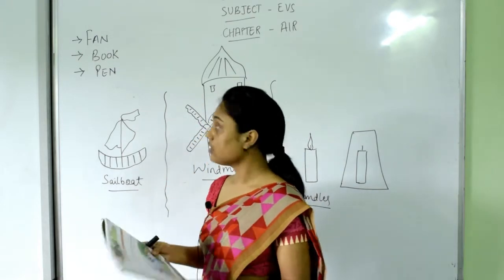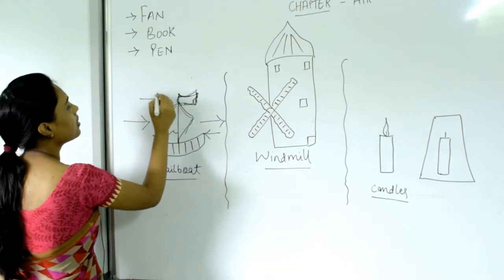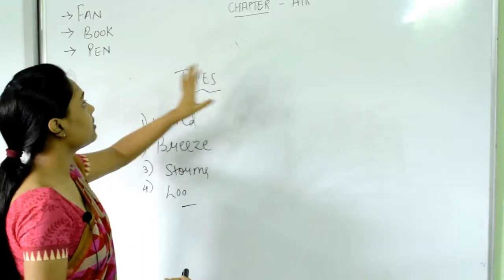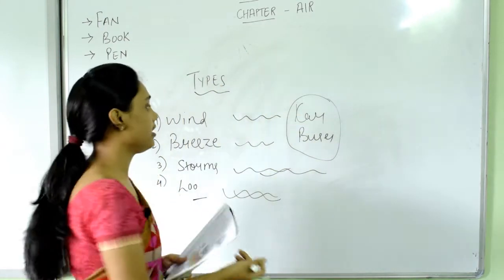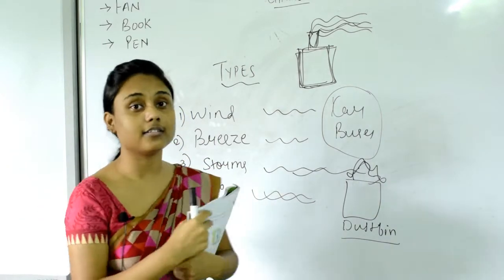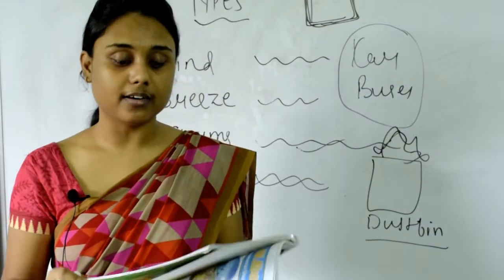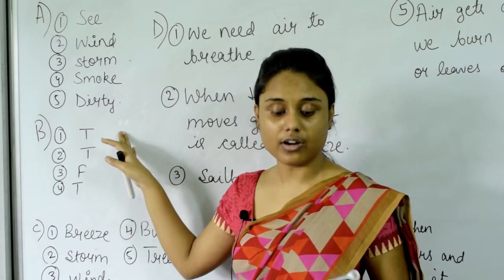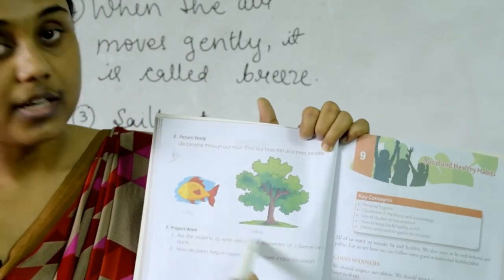BSNES | CLASS ONE | EVS | CH-8 | AIR 🌪️ | TANUSHREE MISS